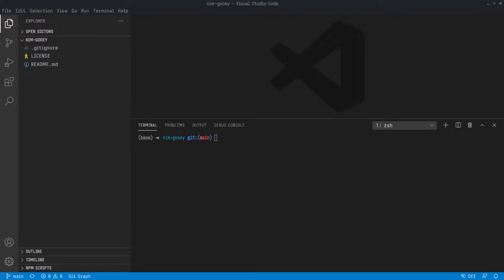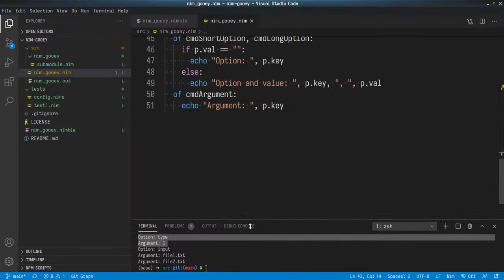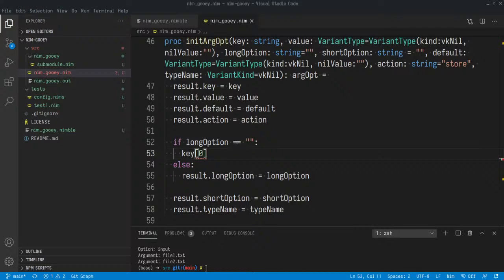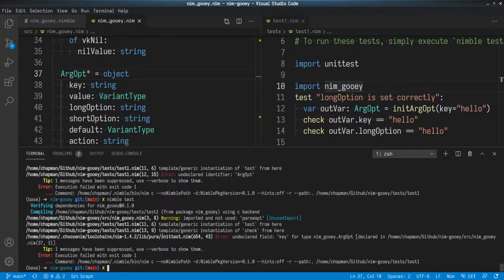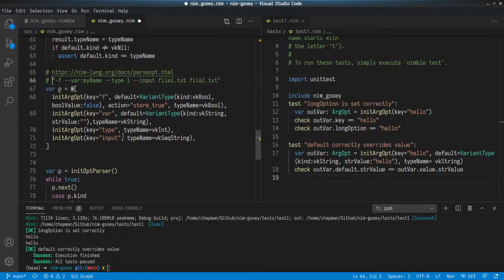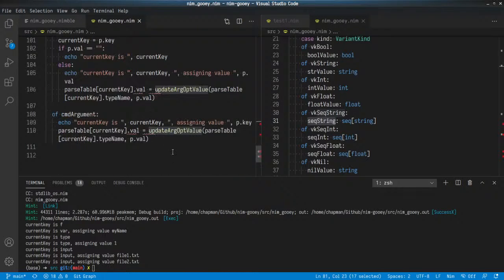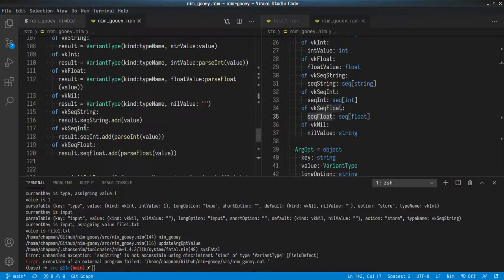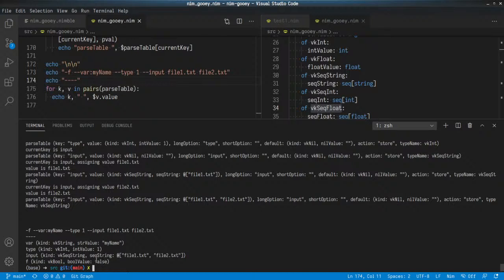takufumi tv - My first Nim Package: creating Python/Gooey clone in Nim (Part 1)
Welcome! I'm going to attempt to create a clone of Python/Gooey in Nim.

This is my first ever package in Nim, so don't expect perfection